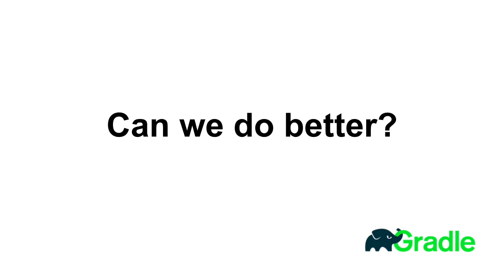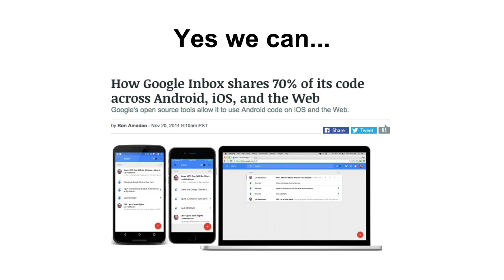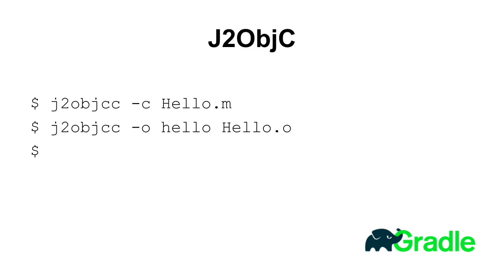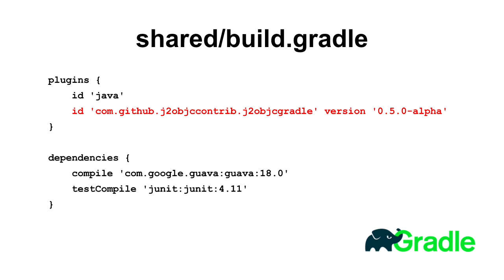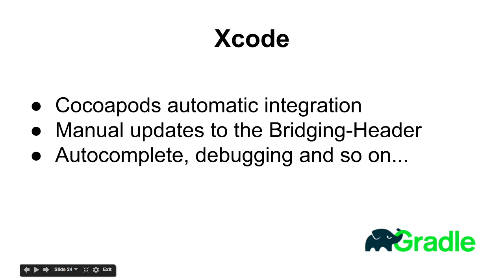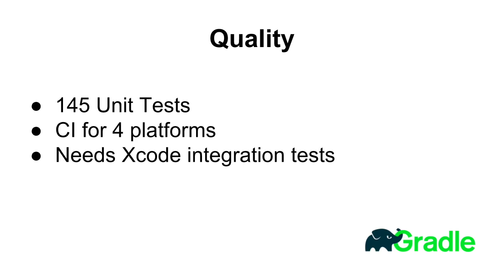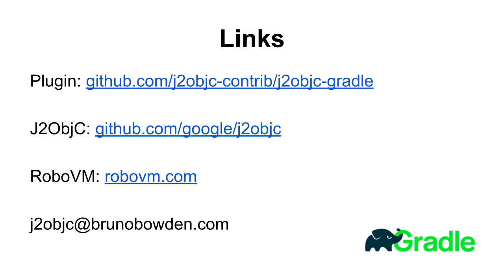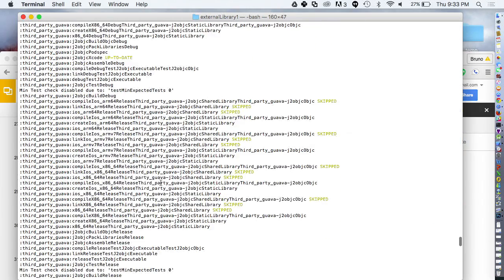Google | The J20bjC Gradle Plugin - Bruno Bowden | 2015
Find any help here from the free documentation to the expert training

Bay Area Gradle Users Meetup  @ Google - December 17, 2015
The J20bjC Gradle Plugin by Bruno Bowden